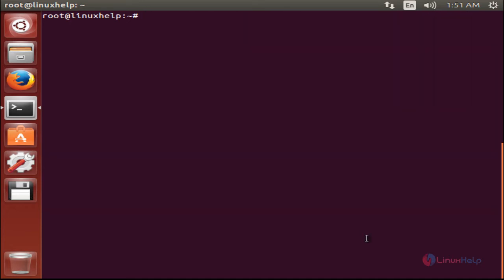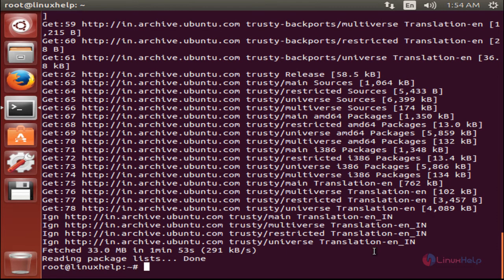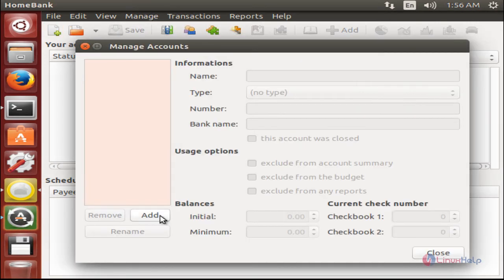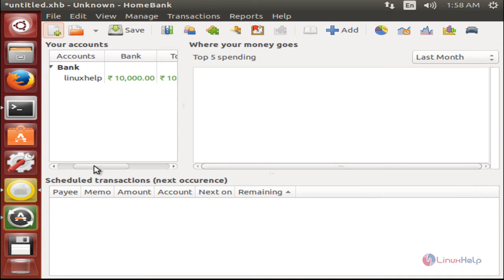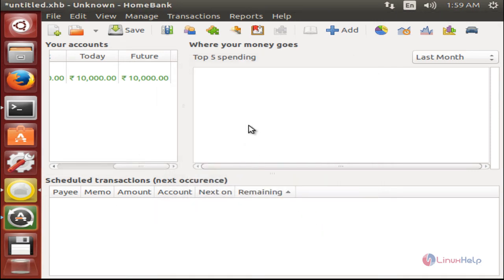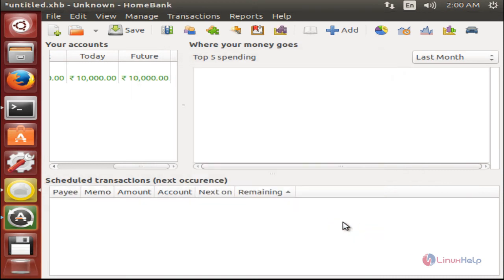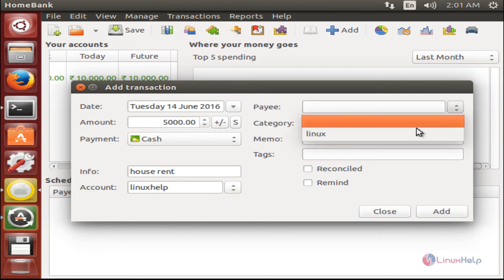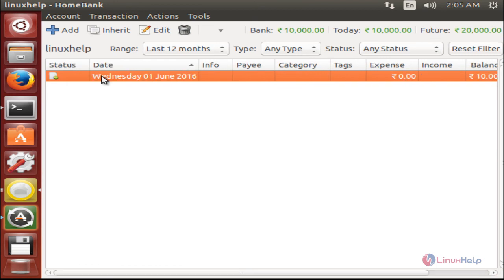How to install HomeBank in Linux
This video explains the Installation of Homebank in Linux. HomeBank is a free personal finance and money management application tool.